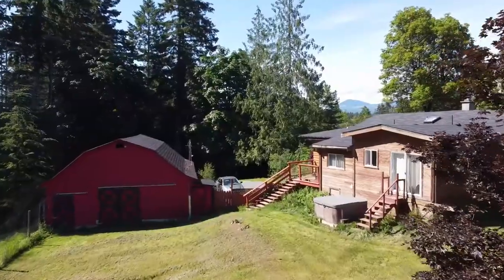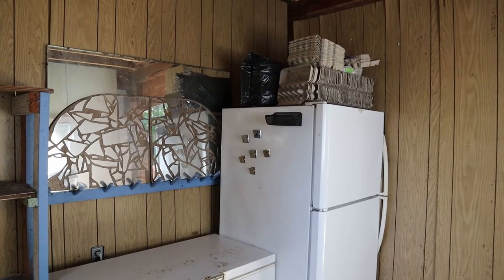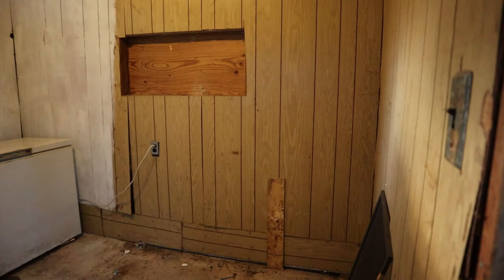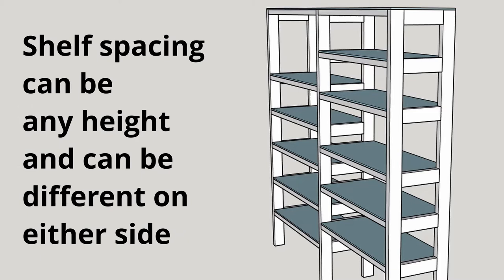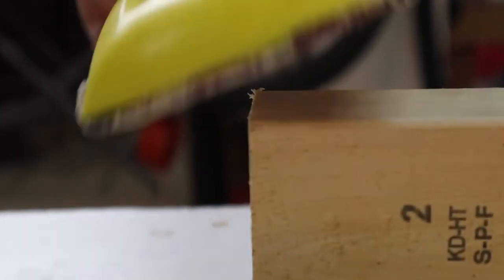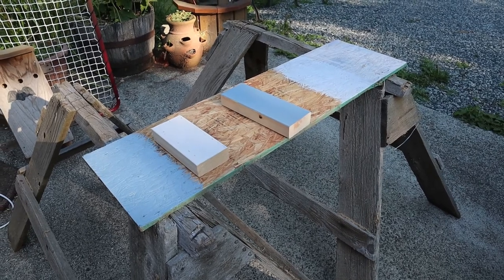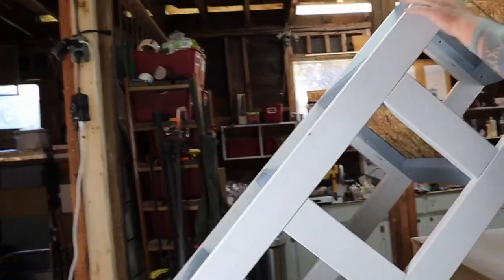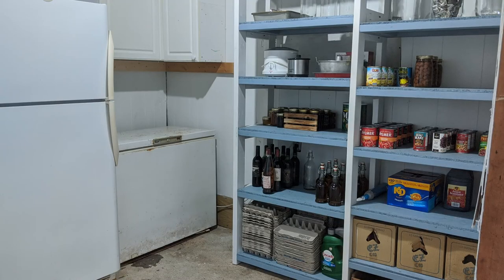Pantry Shelf Build - Renovating the Barn Pantry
Pantry Shelf Build - We renovated the Barn Pantry to increase our storage capacity and to improve the overall look of the space.

Garage Lights

SnapMaker Tools:
20PC CNC Router Bit Set